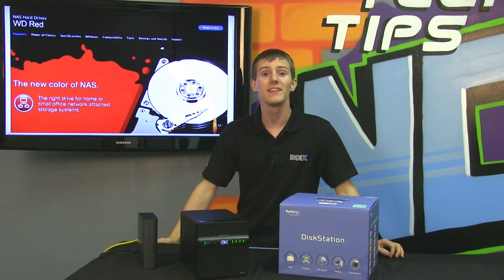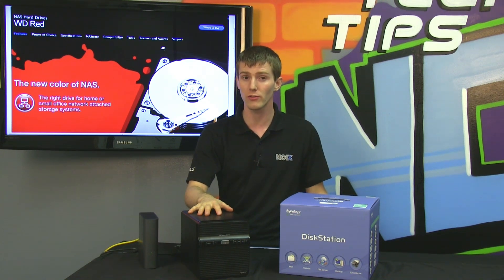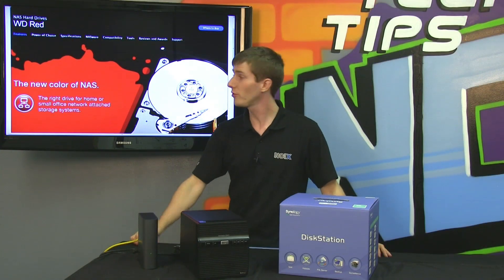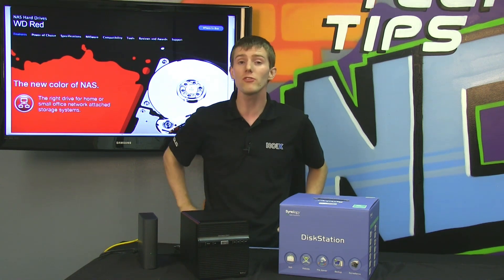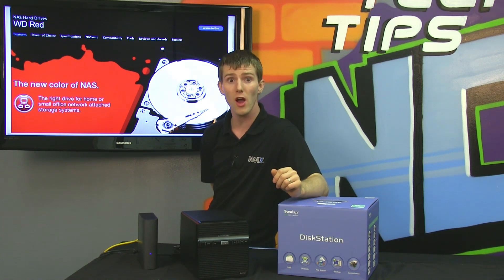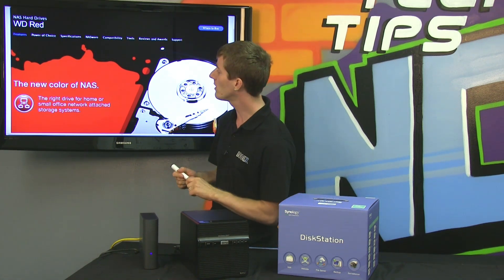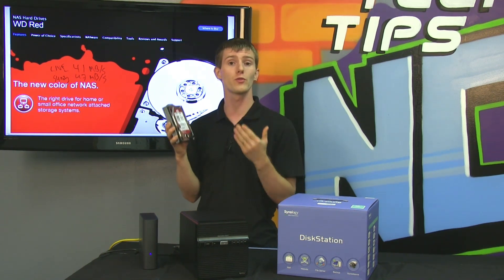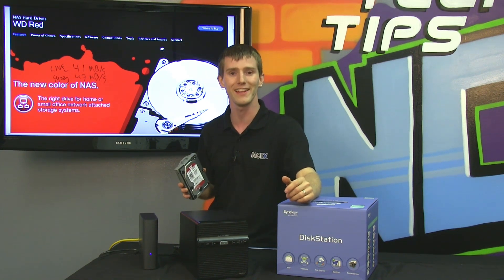WD Red NAS Hard Drives - Western Digital's Ultimate Solution for RAID Storage NCIX Tech Tips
WD Red hard drives are perfect for multi-drive RAID environments such as deployment in a NAS. Watch the video to learn more!